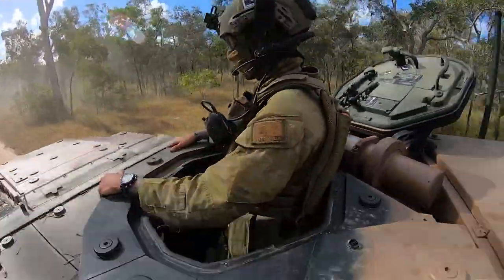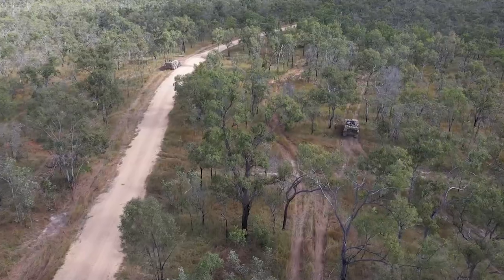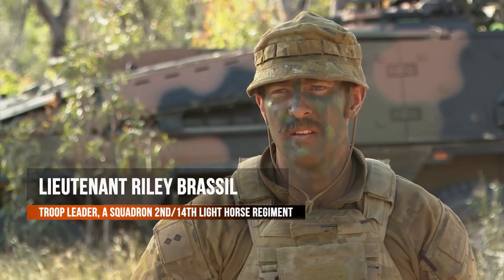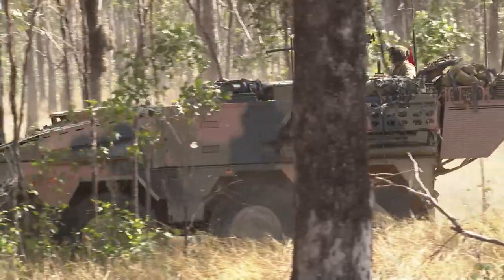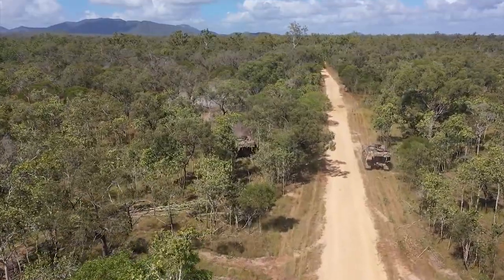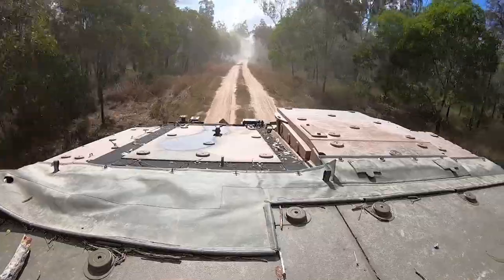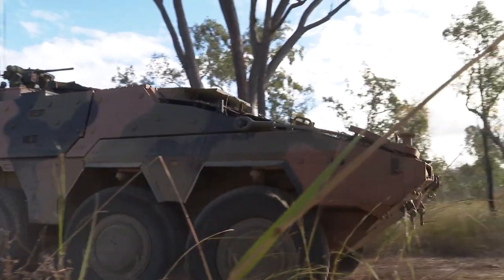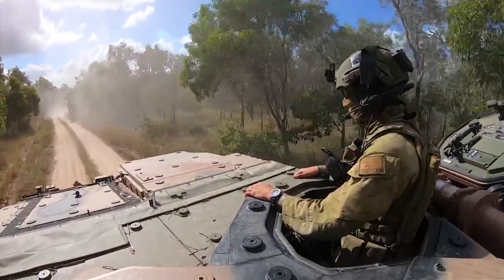New combat reconnaissance vehicle joins Exercise Diamond Walk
The new Boxer combat reconnaissance vehicle, which is being introduced to replace the current Australian Light Armoured Vehicle (ASLAV) has been put to the test in the largest exercise the vehicle has operated in since its introduction to the Australian Army.

Exercise Diamond Walk 2021 saw the 6th Battalion, Royal Australian Regiment, train alongside of M1A1 Abrams Main Battle Tanks from the 2nd/14th Light Horse Regiment and Combat Engineers from the 2nd Combat Engineer Regiment, supported by artillery from the 1st Regiment, Royal Australian Artillery.

The 7th Combat Brigade exercise conducted at Shoalwater Bay Training Area, Central Queensland from 17 May to 11 June has been designed to practice the brigade's mounted combined arms manoeuvre capability.

V20211697